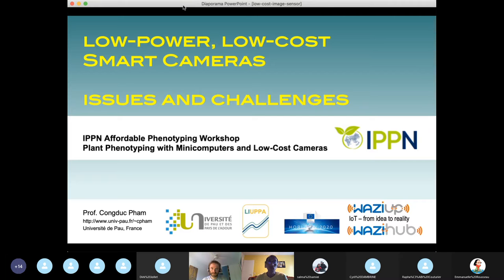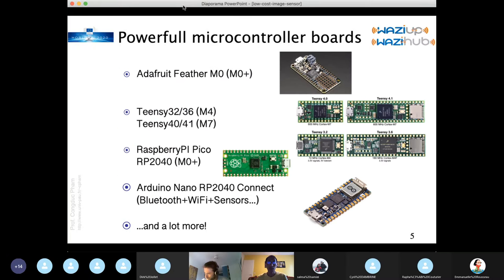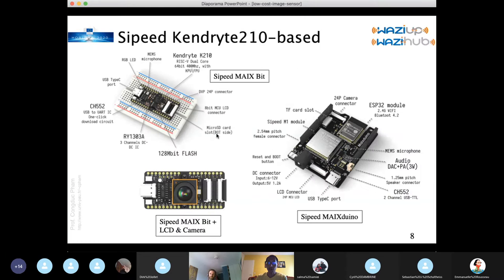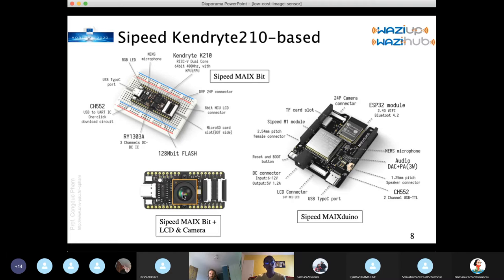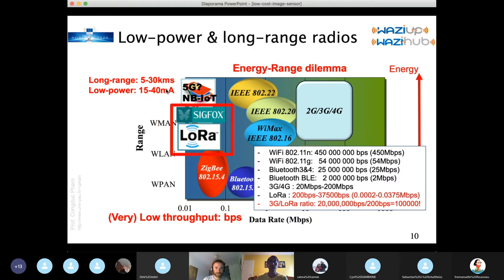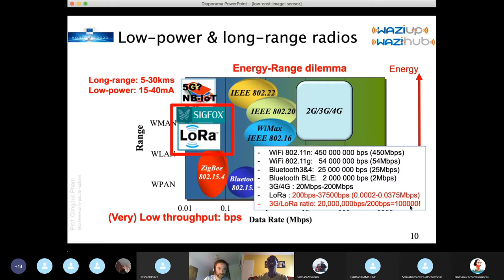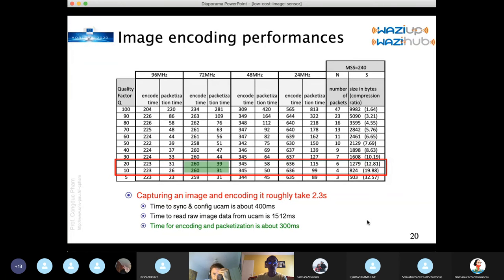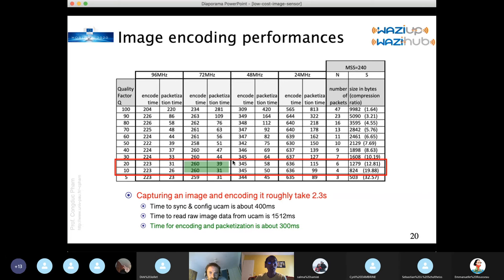Low-power Low cost Smart Cameras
By Pr. Congduc Pham (Univ Pau)